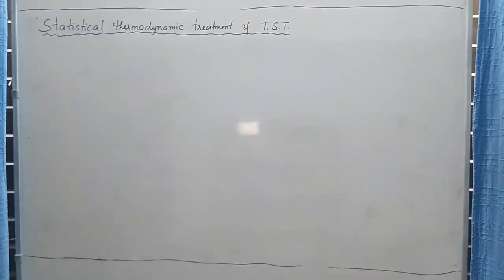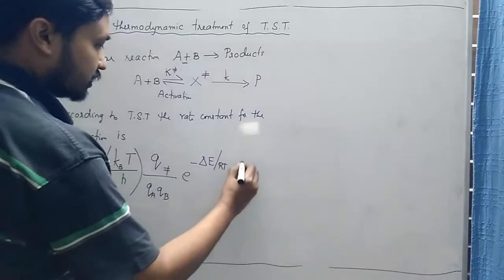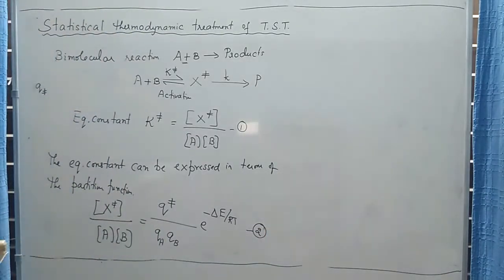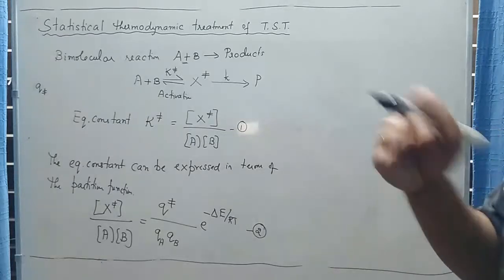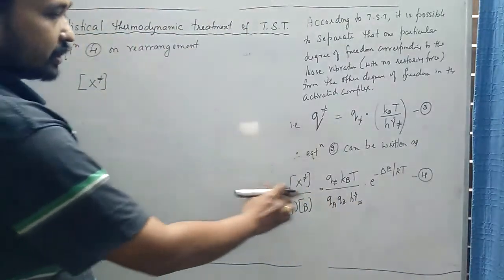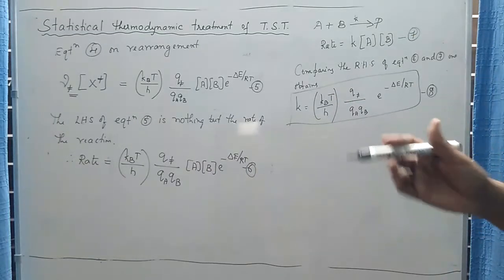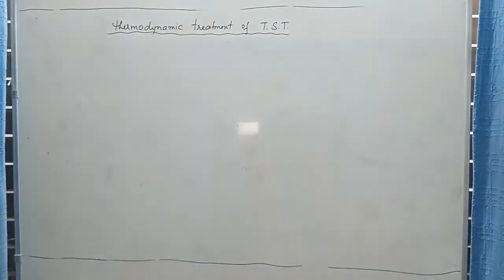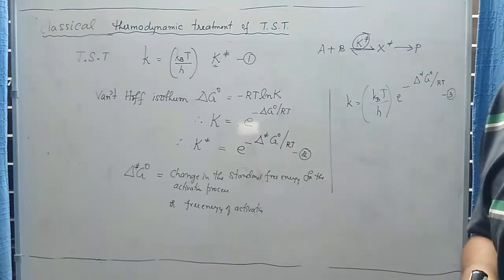Chemical kinetics -20